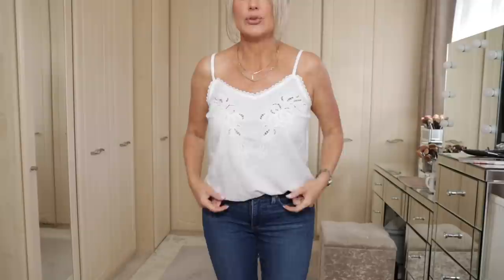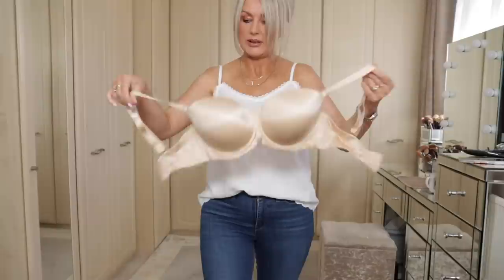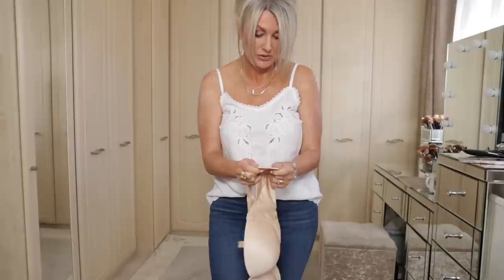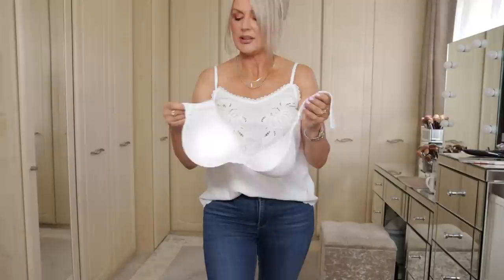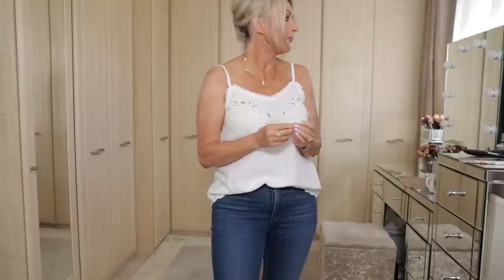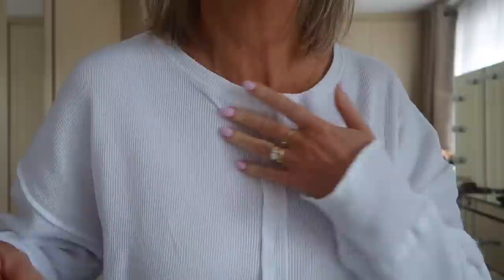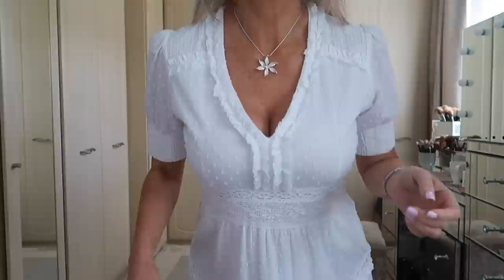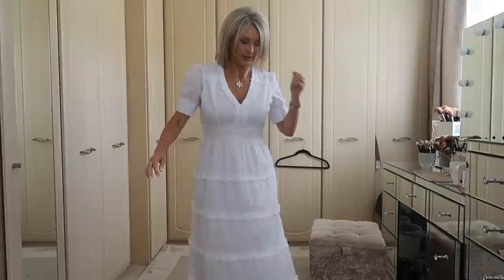What I Bought On Holiday | Aspiga, Monsoon, Toms - MONDAY VLOG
Small holiday clothing haul and try-on

Jeans I am wearing (28W/28L)

White strapless bra (34E)
The nude bra was called Ultimo OMG Miracle Strapless

Tabitha dress (pink cheetah and blue cheetah)-M

Waffle white top (M)